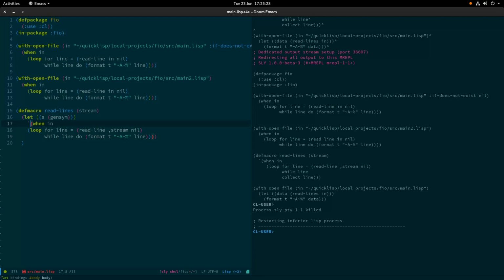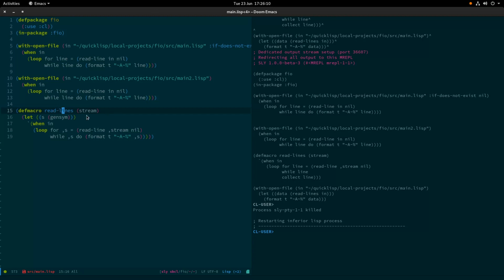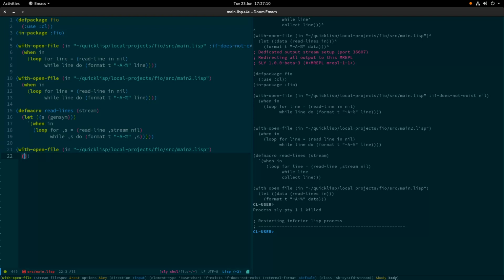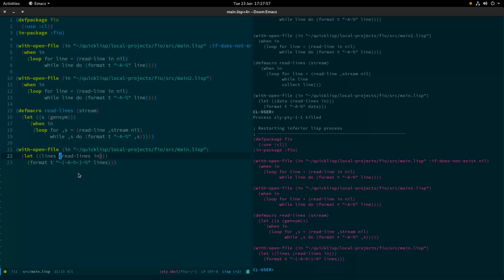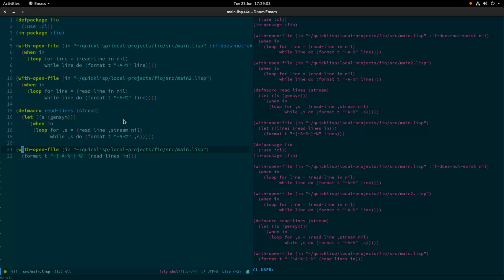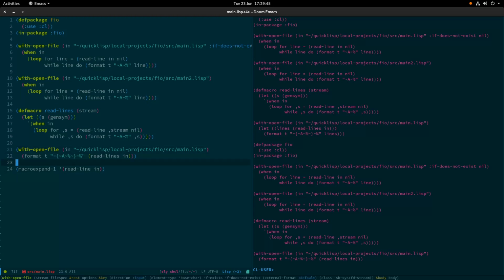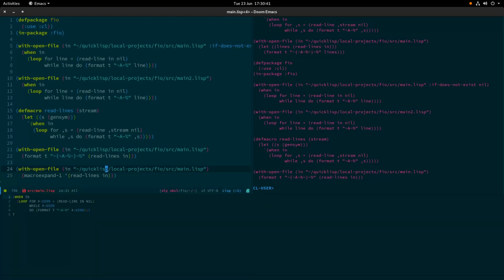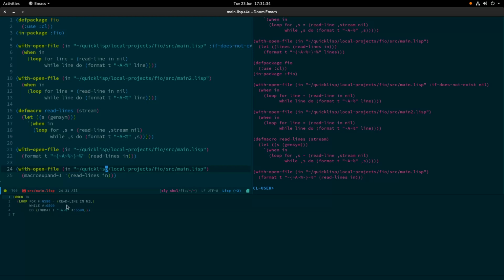Common Lisp Tutorial 6b: Macros Part 2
In this video I look once more at Macros and how to remove duplicate patterns with File IO.